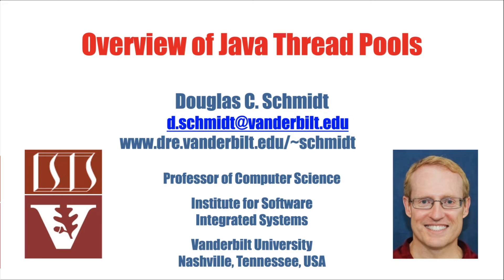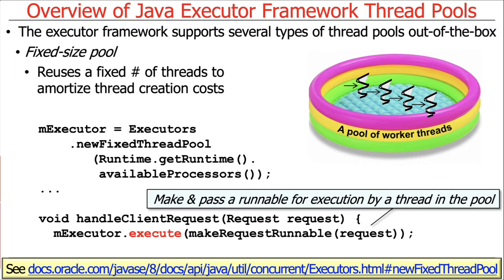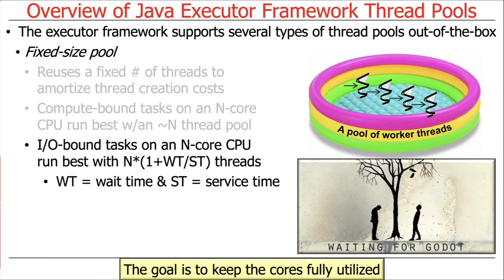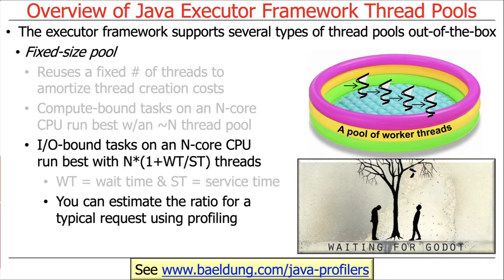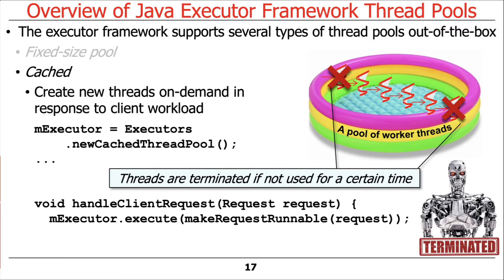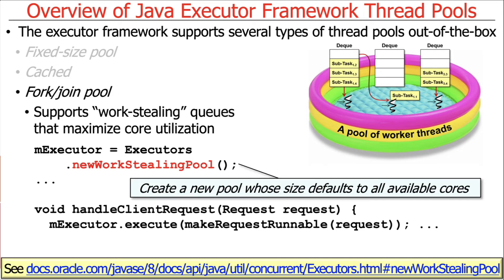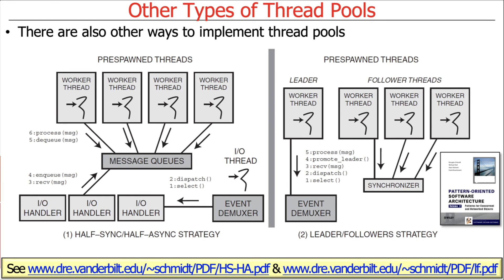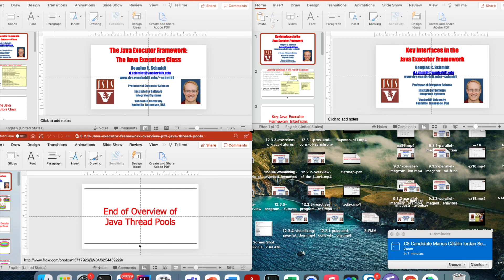Overview of Java Thread Pools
This video gives an overview of the Java Executor framework thread pools, including fixed-sized thread pools, cached (variable-sized) thread pools, and work-stealing thread pools.